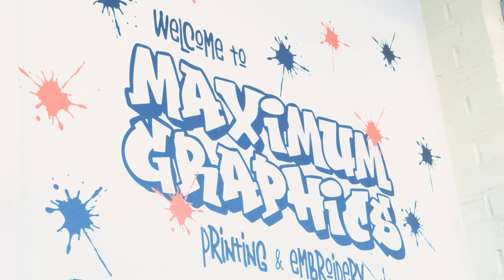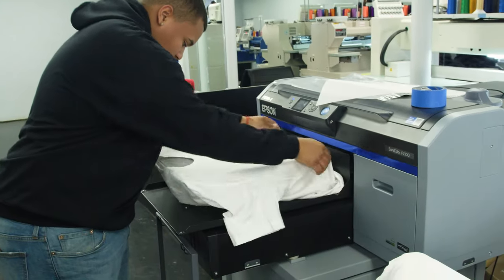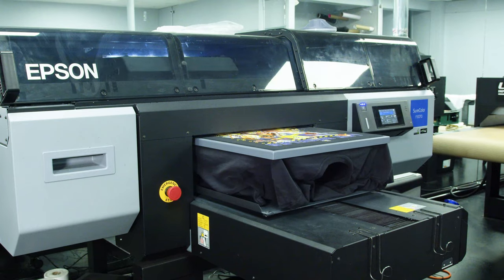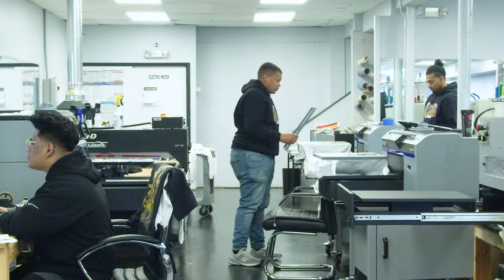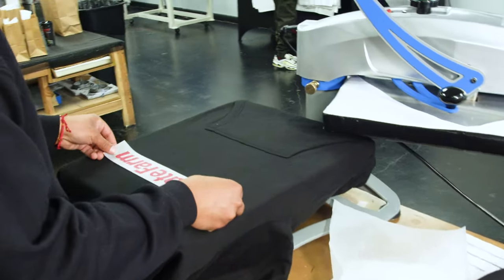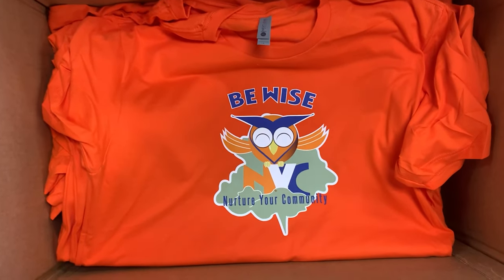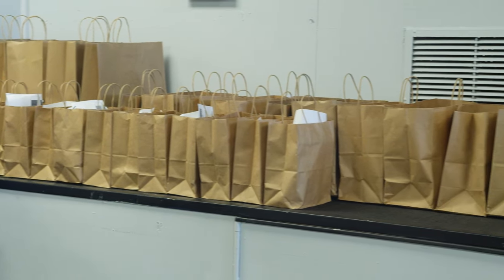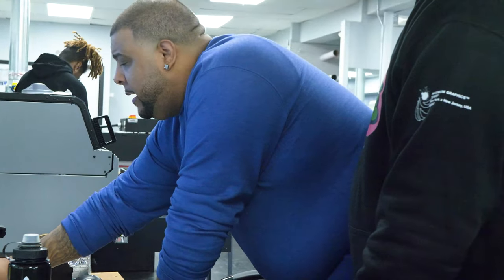EZ Print Shop Tours Featuring: Maximum Graphics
In this EZ Print Shop Tour, we shine the spotlight on Maximum Graphics. Marcos is the owner and an apparel decorator who has embraced DTG printing and the results are impressive! See how Marcos has taken advantage of digital printing on demand. See some of the results of his hard work and hustle. In the last three years Maximum Graphics has grown by adding three Epson F2100 DTG printers and one Epson F3070 DTG printer. They have two locations; one in New York and their main production facility in New Jersey.